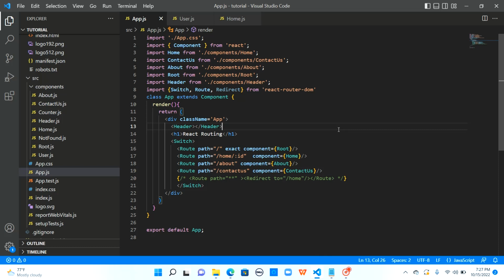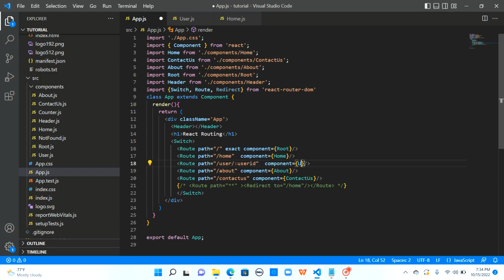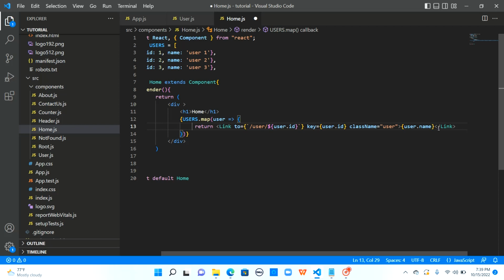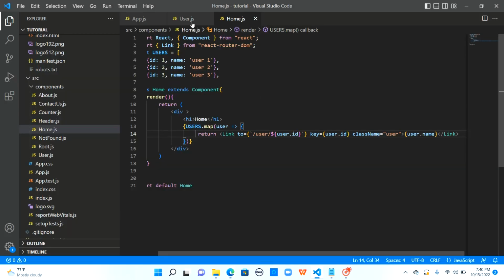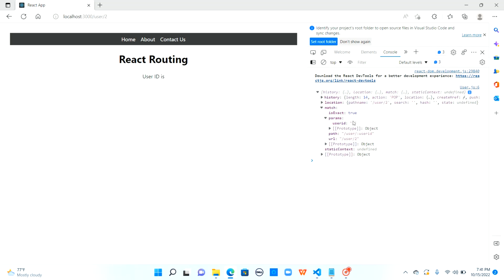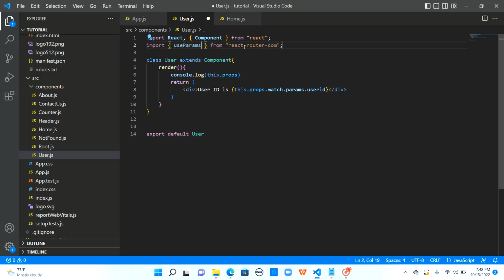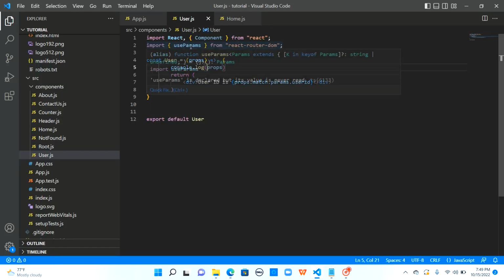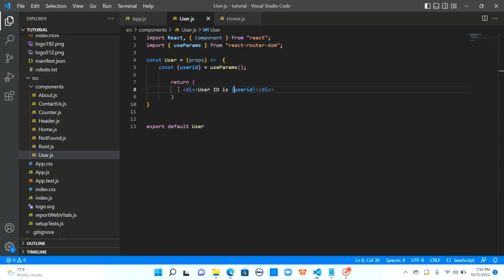[24] React JS | Route Parameters | React Router V5 | match | useParams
This video explains how to send data from one component to another component via routes.